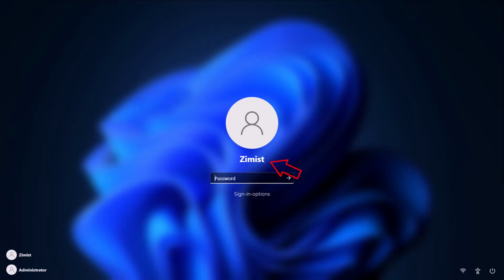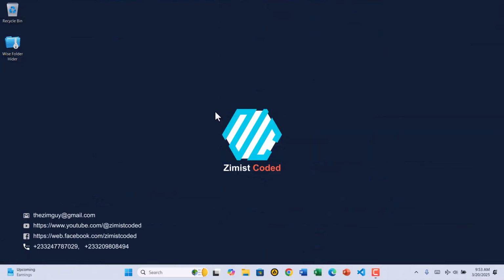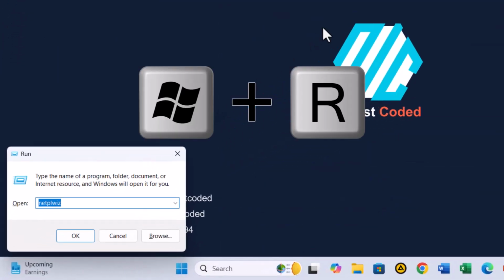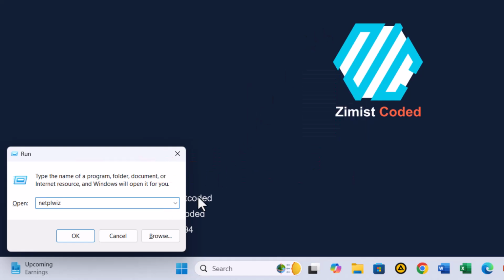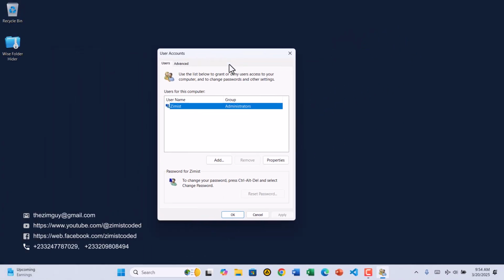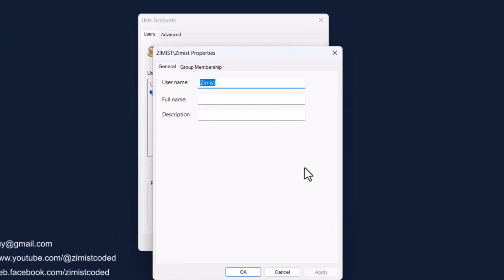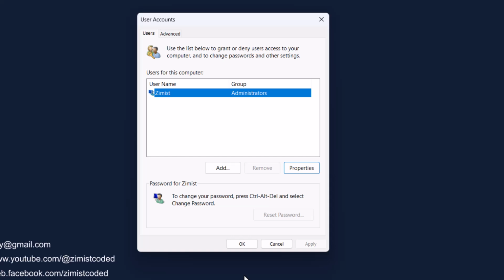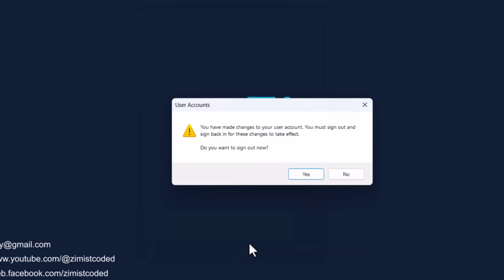How to Change Your Windows Login Screen Name | Easy Step-by-Step Guide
Want to personalize your Windows login screen? Learn how to change the display name that appears when you log in. This quick and easy tutorial will help you update your Windows account name in just a few steps!